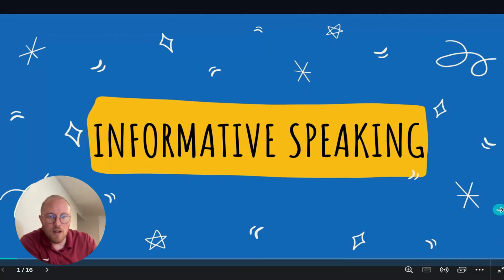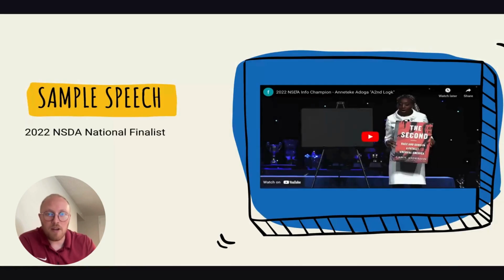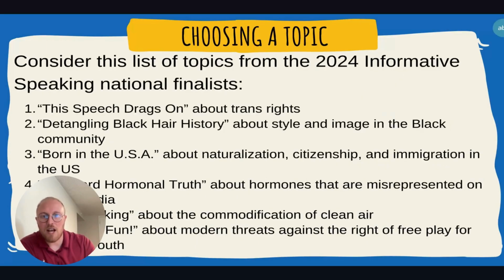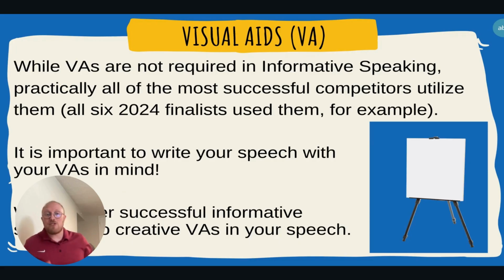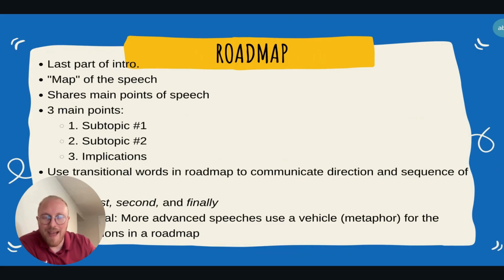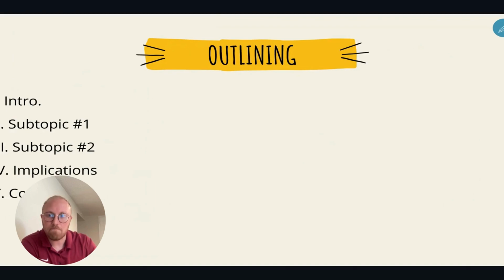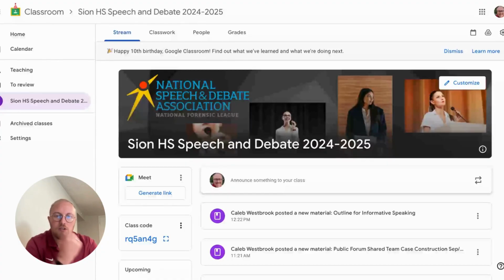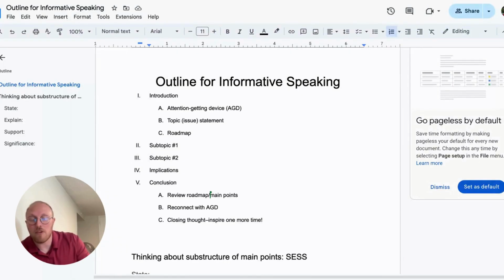Overview of Informative Speaking for NSDA Competitions